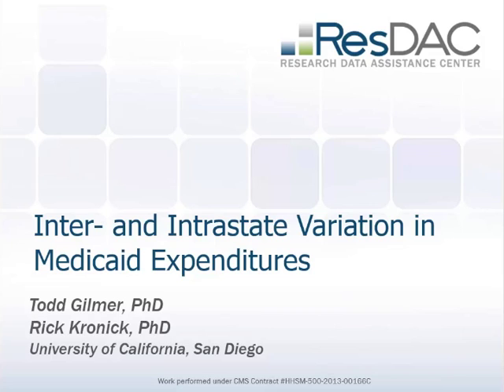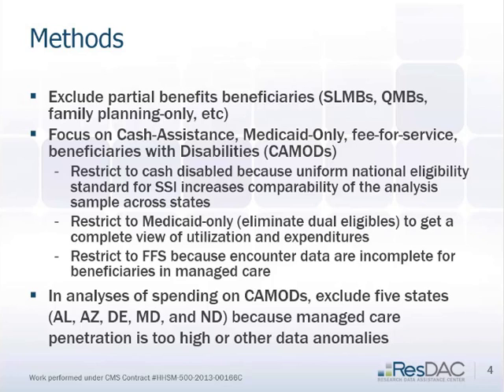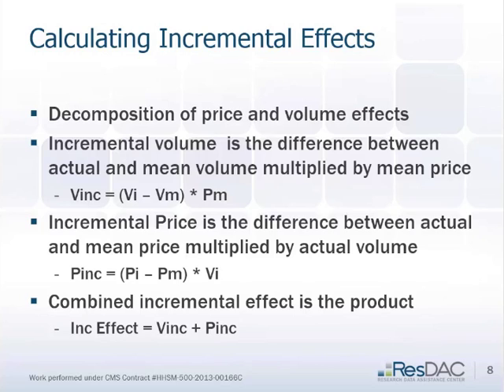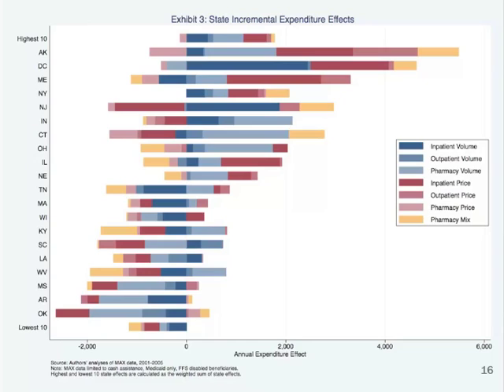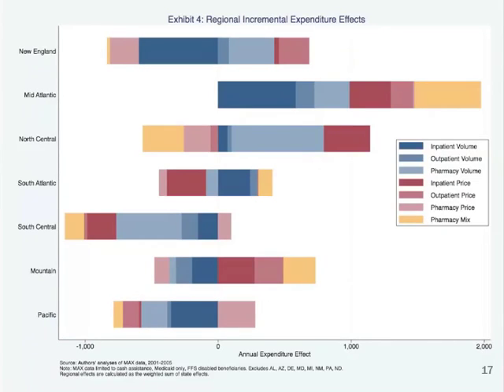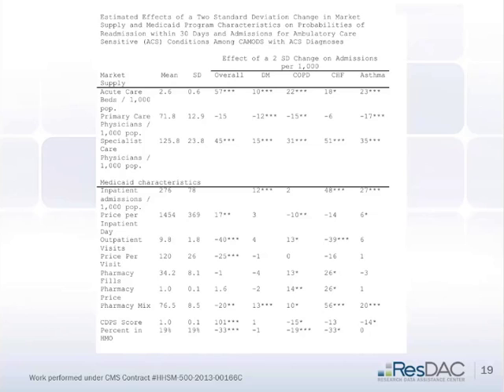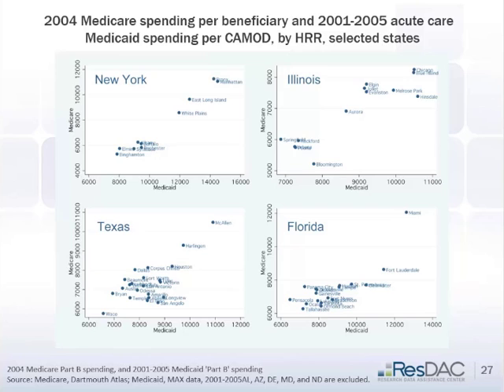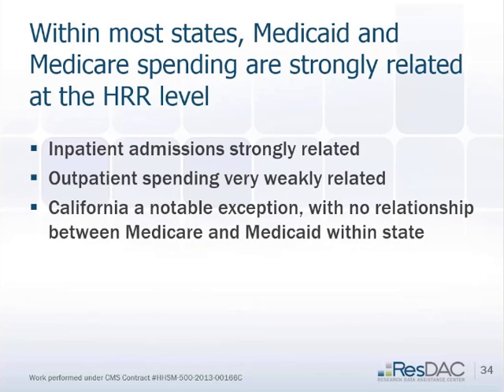Introduction to Medicaid - Inter and Intrastate Variation in Medicaid Expenditures (2016)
This presentation uses MAX data to explore three research questions related to geographic variation in Medicaid expenditures:

» Does interstate variation in Medicaid spending result primarily from variation in the volume of services or in the price per unit of service?
» How do inter- and intrastate variation in Medicaid utilization and spending compare to variation in Medicare spending and utilization?
» Is more health care better for Medicaid beneficiaries?